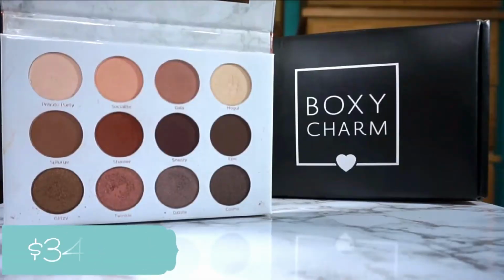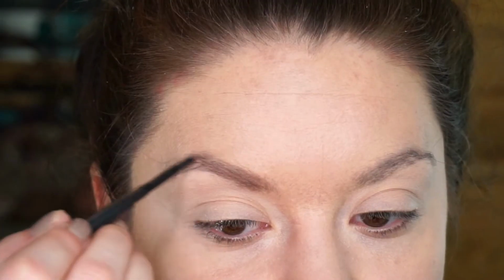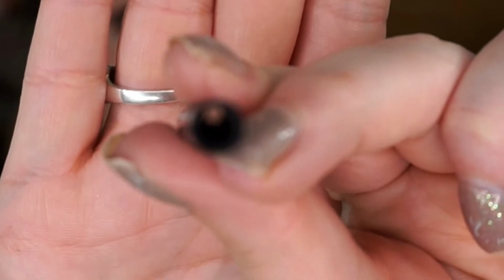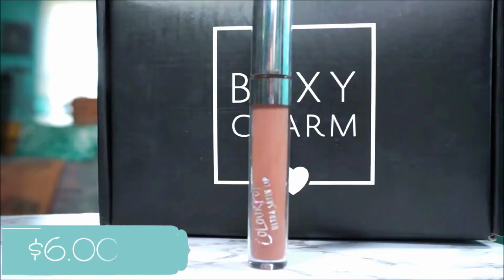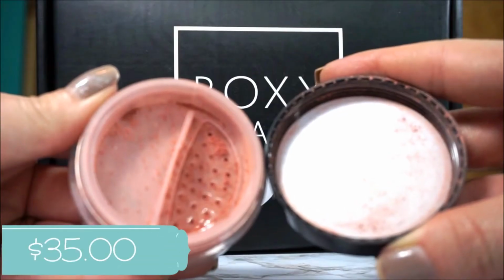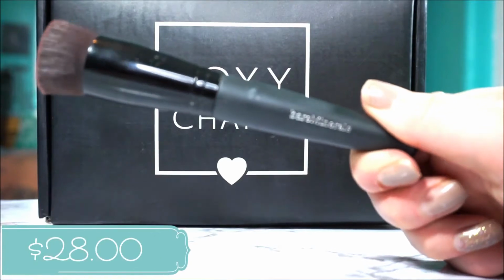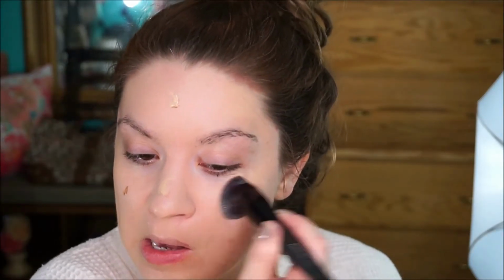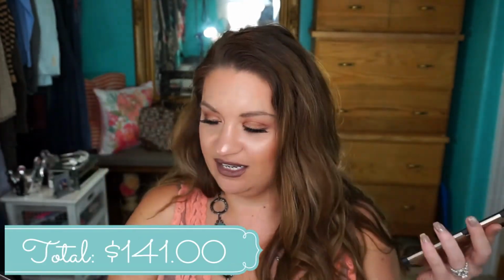Actual Users (and I) Review my September Boxycharm PLUS SPOILERS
Hi Friends! (Watch in HD) Today I am doing my September Boxycharm!!! I got some hits this month and some misses.

Music from SoundCloud - KiD KOBRA
Despacito ft. Justin Bieber (KiD KOBRA Remix)

Thanks!!

Nichole